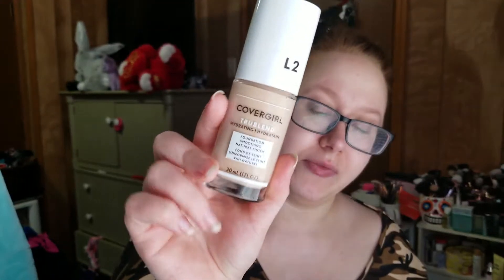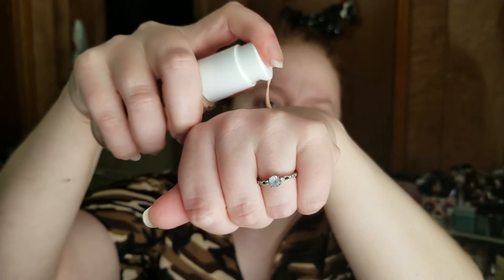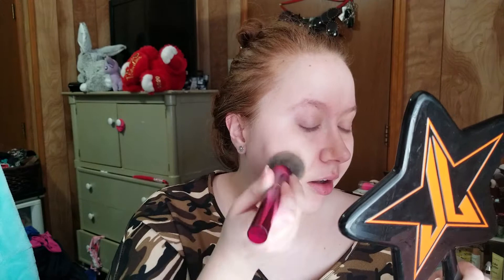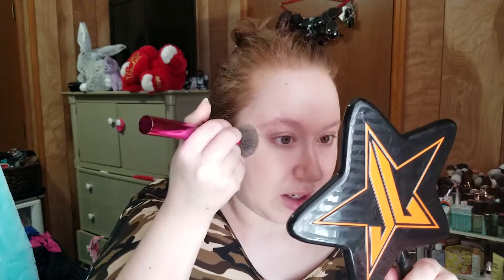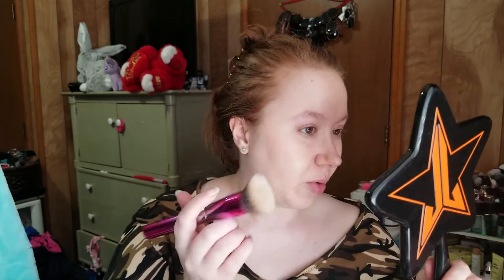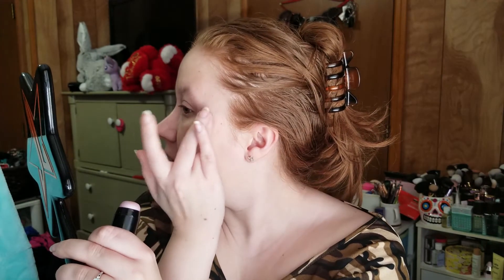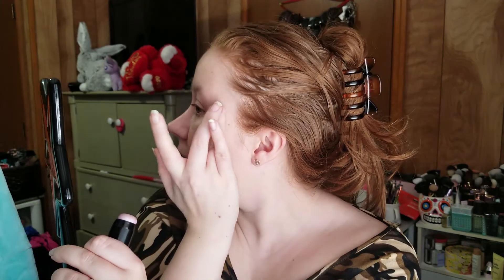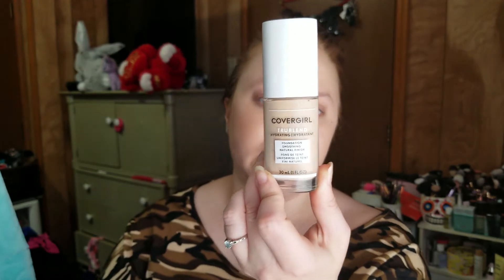Trial *or* Error Covergirl TruBlend Hydrating Foundation